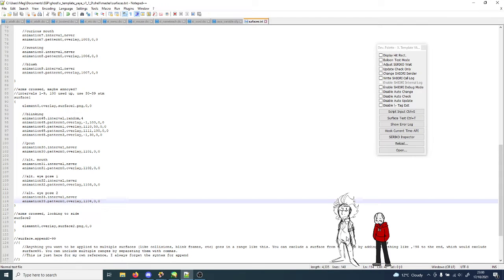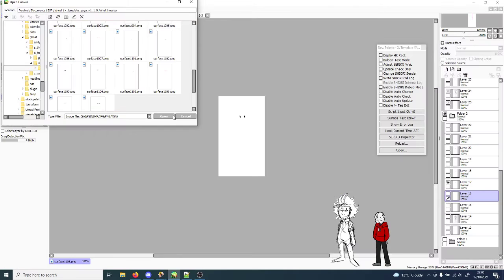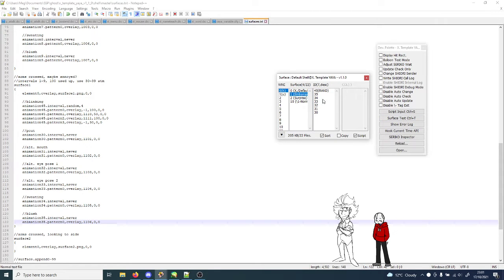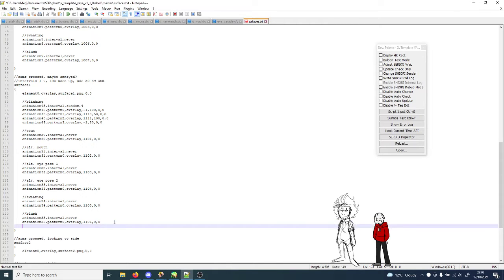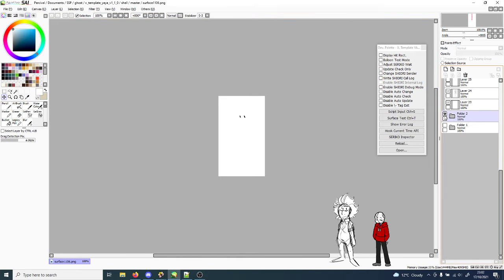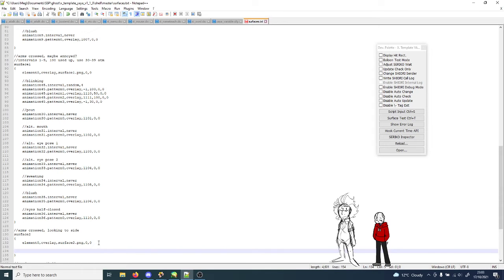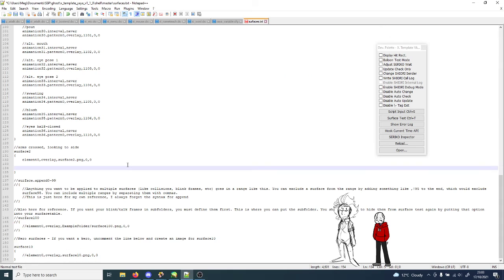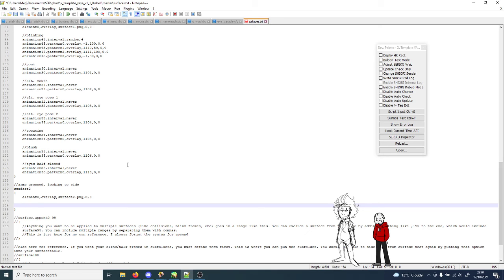ukagaka devlog #3 i guess?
dear god.

anyways, getting surfaces set up, and i used to be so intimidated by intervals. they're a lot easier now.